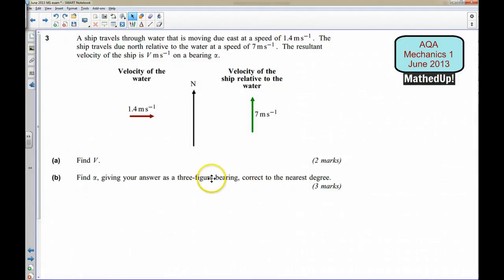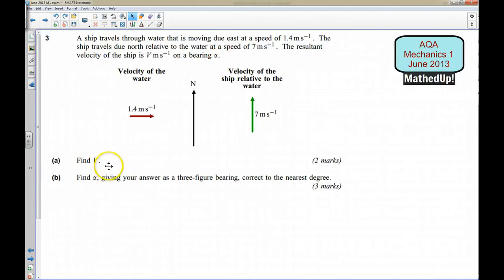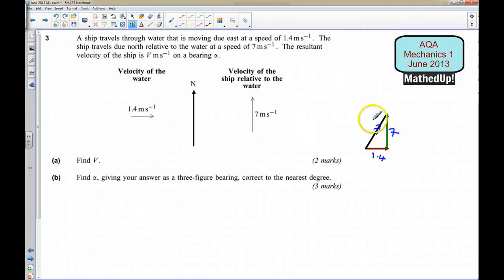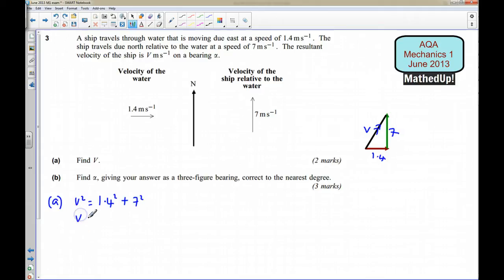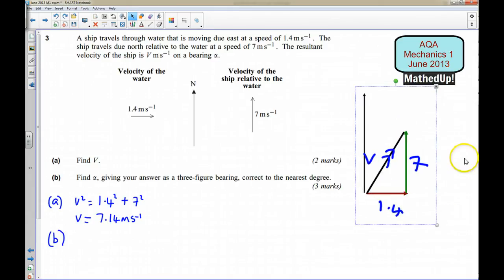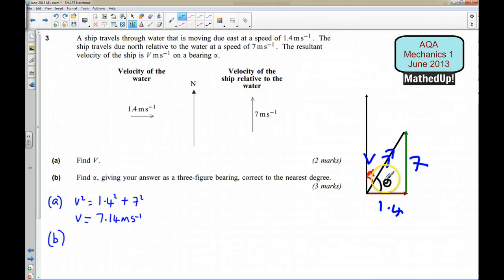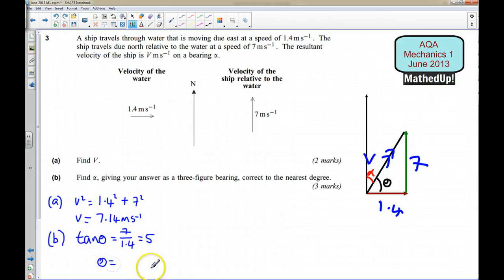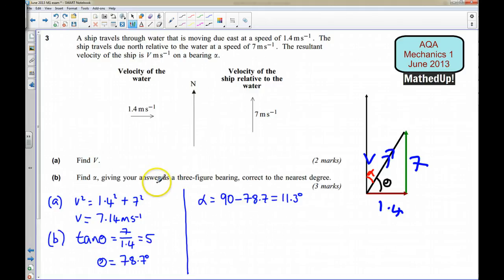AQA Mechanics 1 June 2013 Q3 - M1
AQA Mechanics 1 exam paper on Relative velocity